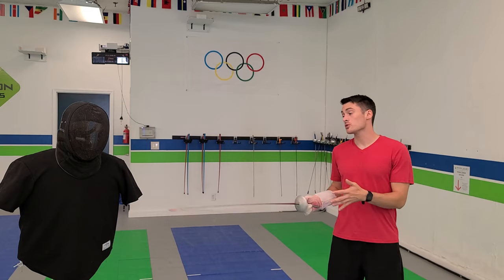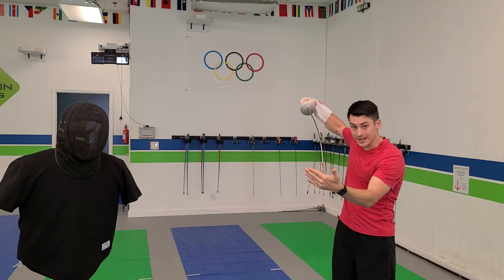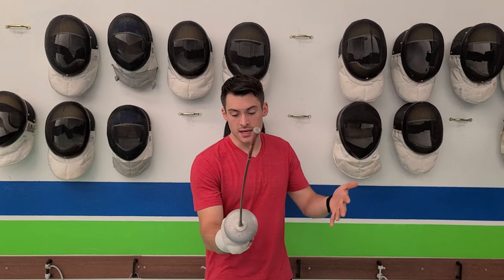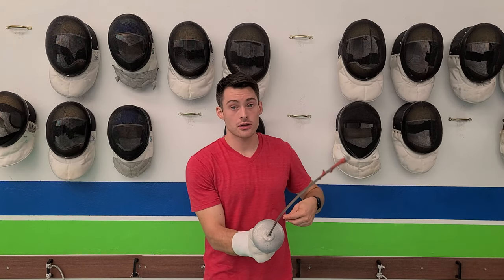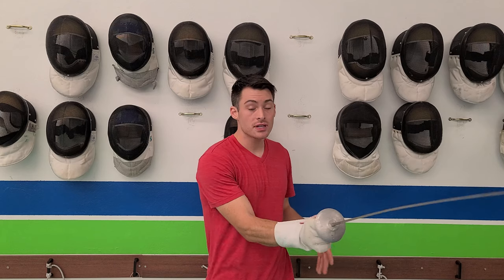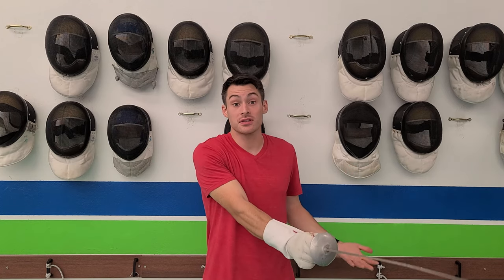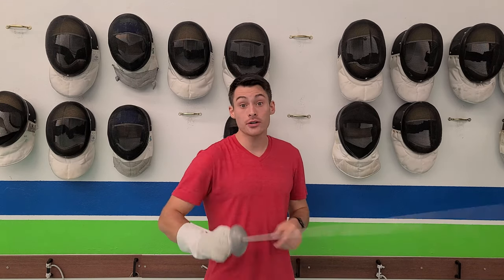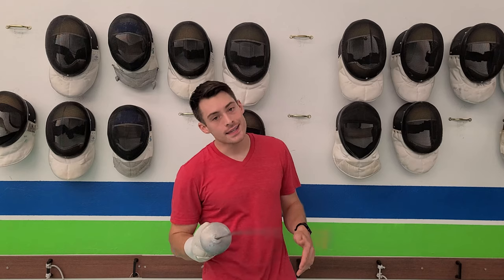Learn how to FLICK! | Fencing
Hello everyone, I'm Forrest! Thanks for tuning into my channel!

The FLICK is an extremely useful tool to add to your fencing action belt, so look no further for all the important basics to learn and improve upon this mighty action! I go over technique, drills, simple tactics, and have a little fun while doing it.

If you want certain fencing topics covered, be sure to leave your suggestions in a comment!

Fencing | Esgrima | Escrime